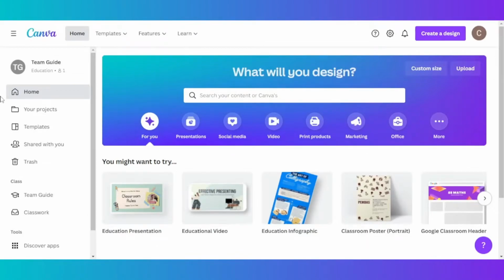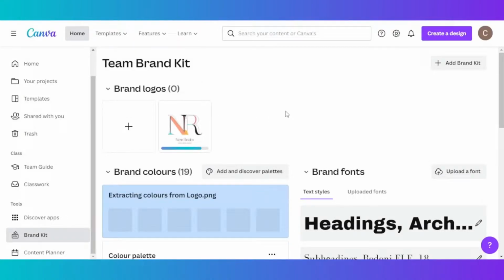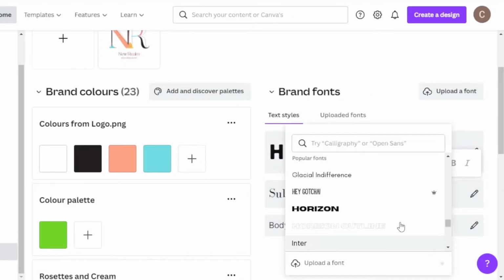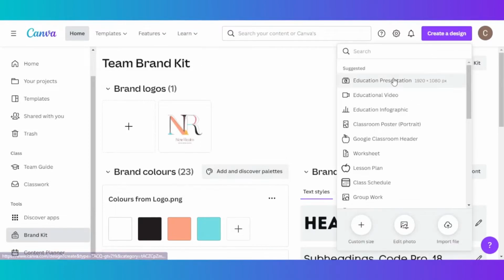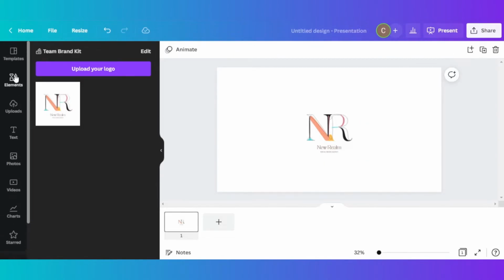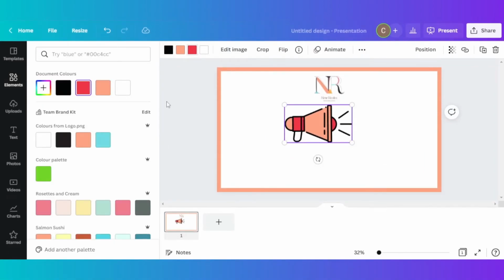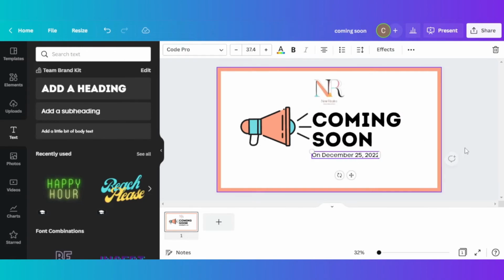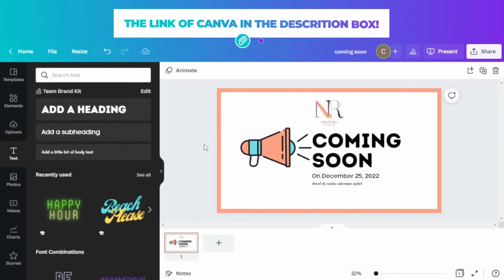Canva BRAND KIT Tutorial | Create a BRAND KIT in Canva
This video is a Canva Brand Kit tutorial. You will learn how to create a Brand Kit in Canva. Discover how to add your logo, brand colors and fonts to your Canva Brand Kit. This Canva brand kit tutorial shows you how to access your brand logos, images, colours and fonts when creating any design in Canva.

Stay on brand:
Brand Kit allows you to build a brand from scratch or add your existing brand assets, so you can stay on-brand with every design.Once built, your team can access pre-set brand fonts, brand logos, brand colors and pre-designed templates.

Build your Brand Kit:
Uploading your existing or new brand kit couldn't be simpler. Drag and drop your brand logo, brand colors and even your own fonts to your Brand Kit. Store and share them with your team so they can apply them across all your company's designs.

Manage multiple brands
Are you managing more than one brand? With Brand Kit you can create and manage up to 100 separate brands all in the one place.